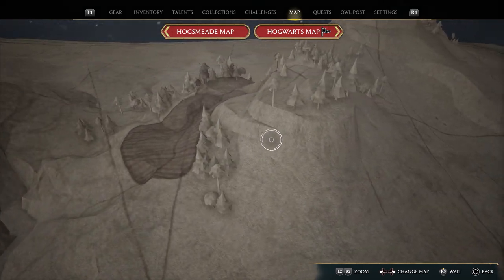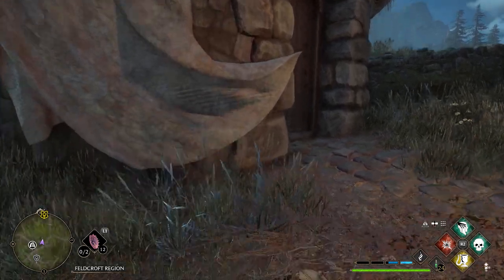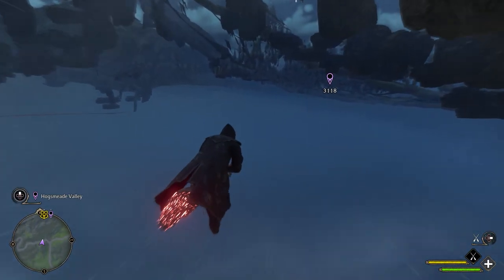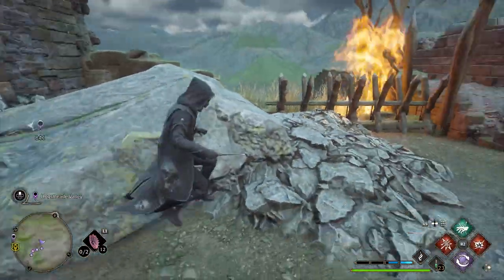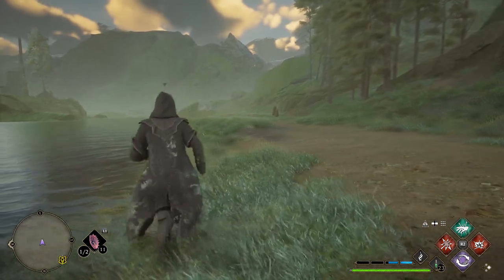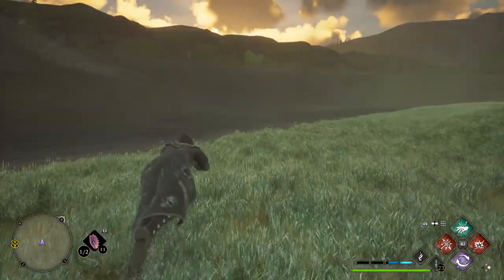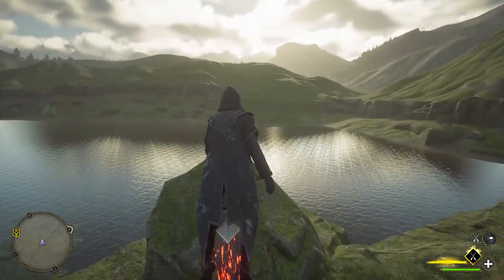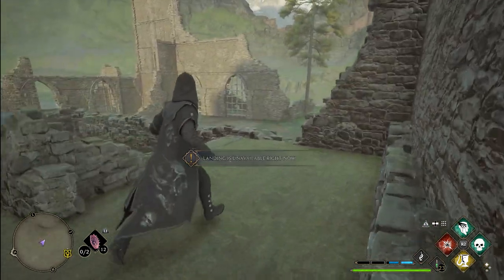NEW MAP AREA Location Discovered! | How to Access | Hogwarts Legacy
In this video, we've discovered a new area of a potential Hogwarts Legacy DLC area! This new area can be reached through some glitched spots in the game that allows you to access a hidden area outside the normal boundaries of the map

I'm excited to share this new discovery with you and hope you enjoy playing the game and would like to get your feedback with what you think this means for the game and will Hogwarts Legacy update us with new content soon?!

Hogwarts Legacy is an action-packed, open-world RPG that immerses players in the captivating universe first introduced in the Harry Potter series. This time, the game takes place in the 1800s and puts you in the shoes of a student who holds a crucial piece of information that could unravel the entire wizarding world. With the power to control your destiny, you can lead your character through an epic adventure set in the wizarding world. Your legacy is entirely in your hands - what you do will determine the course of history.

Hogwarts Legacy released on February 10, 2023 for PlayStation 5, Xbox Series X, Xbox Series S, and PC. The Deluxe and Collector's Editions launched with a 72 hours of early access to the game on February 7, 2023.

PS4 and Xbox One versions are expected to launch on May 5, 2023. Hogwarts Legacy is also confirmed for the Nintendo Switch with a release date of July 25, 2023.

00:00 - Intro
00:18 - First Way Get to New Area
00:45 - Second Way to access New Area
1:00 - Recommend Way to get to New Area
1:25 -Checking Out NEW All Locations
2:16 - My Thoughts on this New Area (DLC?)
3:08 - Bad News for Hogwarts Legacy
3:25 - Your Thoughts
3:42 - Outro

                   OR